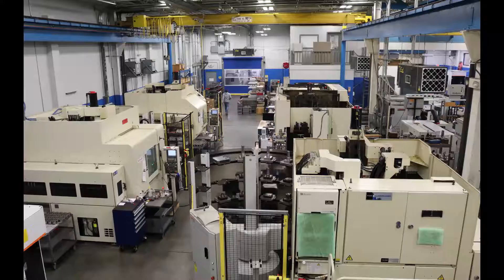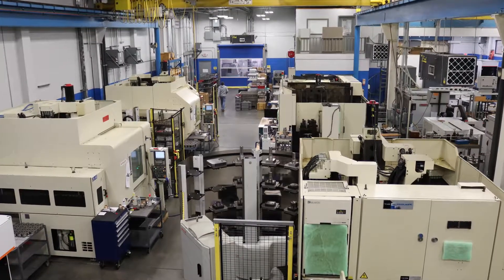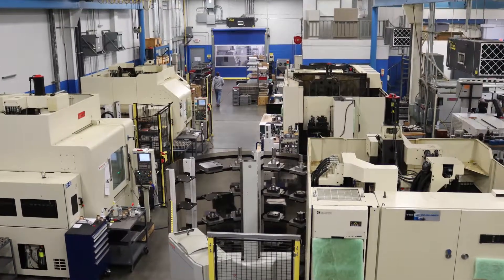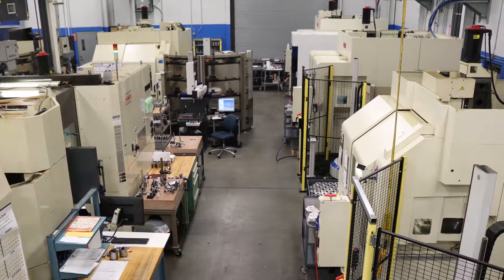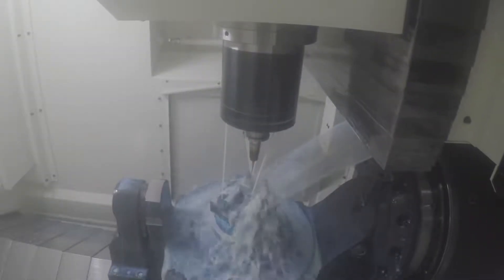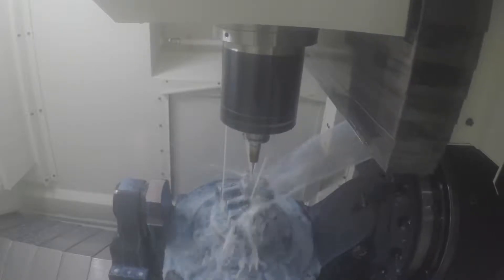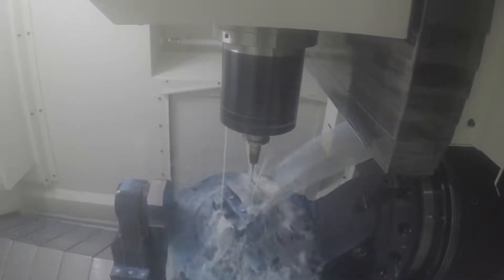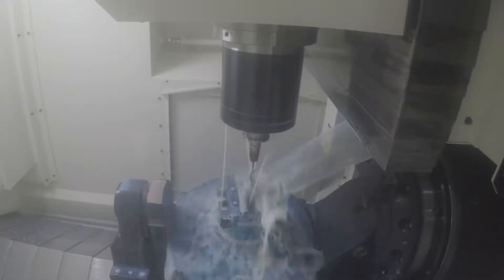YASDA Customer F&S Tool Testimonial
Yasda customer, F&S Tool, discusses why they selected Yasda Precision Machine Tools over other brands for their machining needs.  In this video, F&S Tool President J.D. Faulkner explains his company’s specific machining requirements and how Yasda accurate machining helps them meet their production goals.
Yasda Precision Machine tools are ideal for hard milling applications for die mold, mold base, aerospace, micro milling for accurate and high speed machining. Yasda Machining Centers, Precision Machine tools, 5-Axis Machines and Jig Borers can achieve high accuracy in hard milling, micro milling, and machining automation.